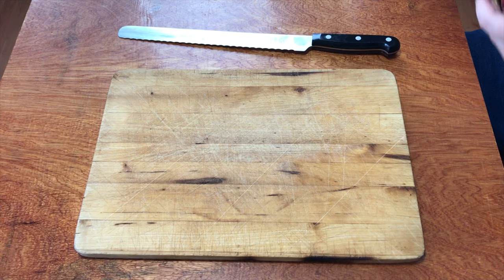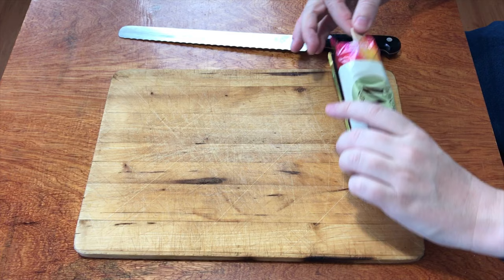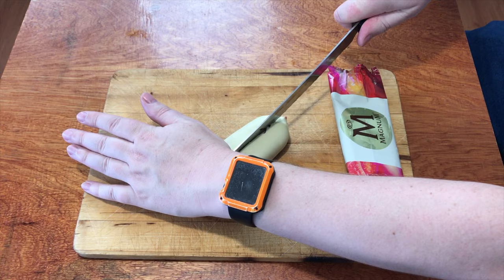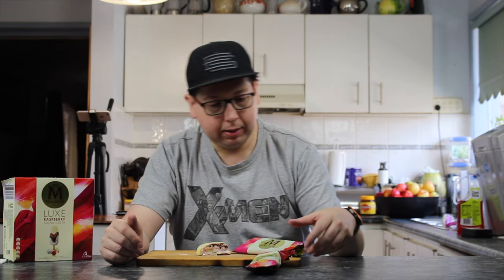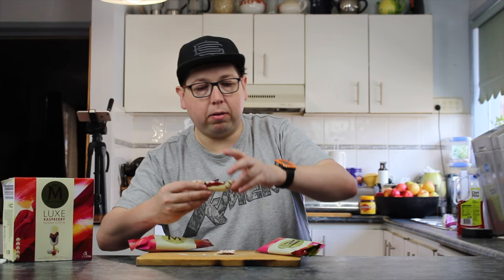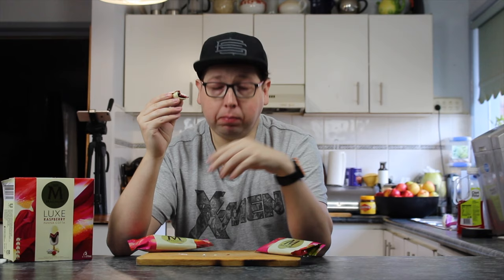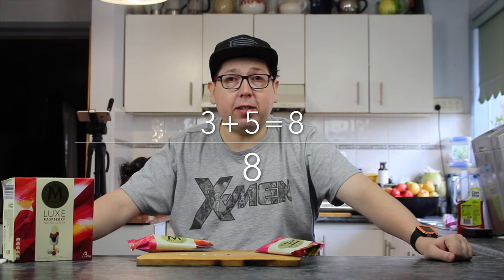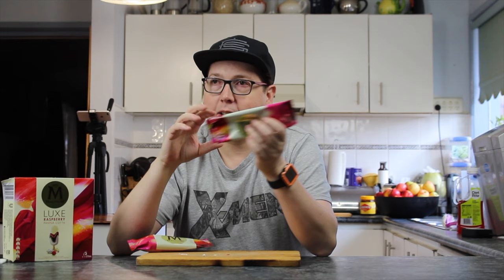Checkout Basket Magnum Luxe Raspberry Panna Cotter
Checkout Basket
Magnum Luxe
Raspberry Panna Cotter

Mixer: CraigOnYouTube